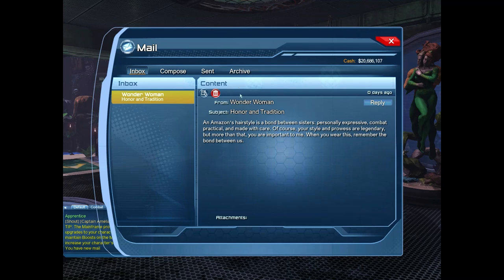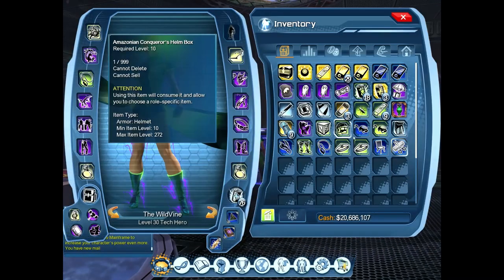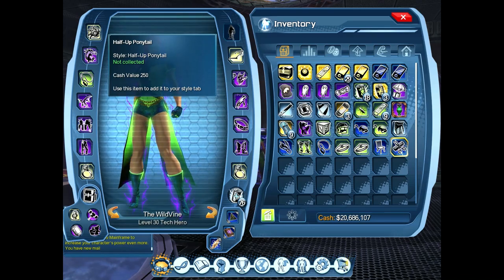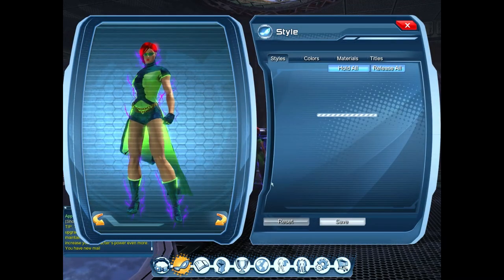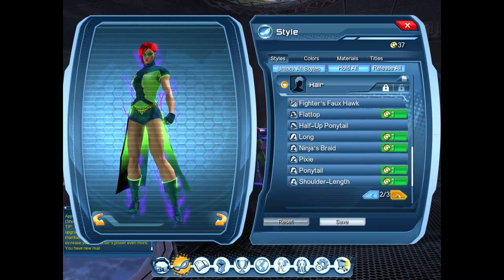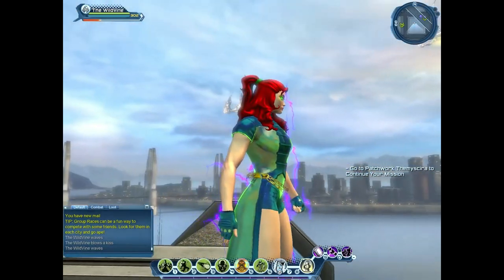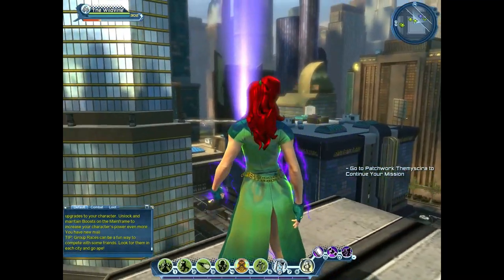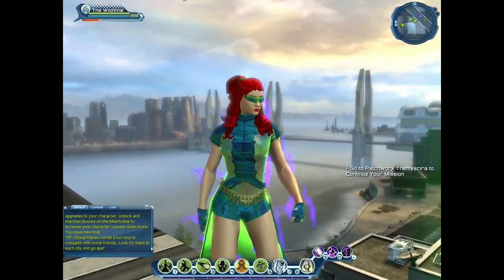DCUO Flashpoint Time Capsule Half-Up Ponytail Hair Style - DC Universe Online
Looking at the Half-Up Ponytail hair style from the Flashpoint Time Capsule & how to get it. I hope you enjoy this video. Stay Safe.